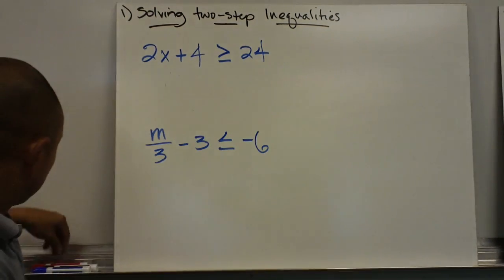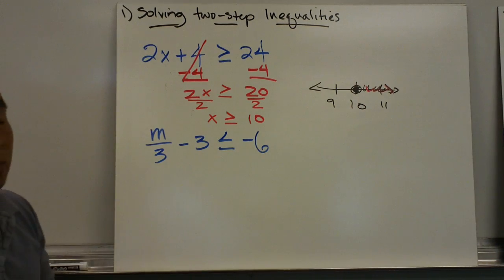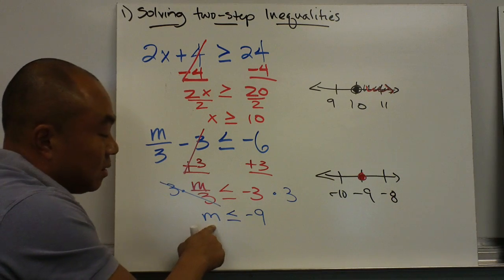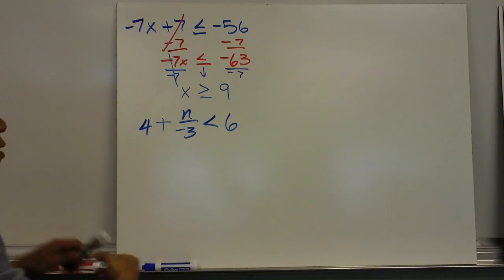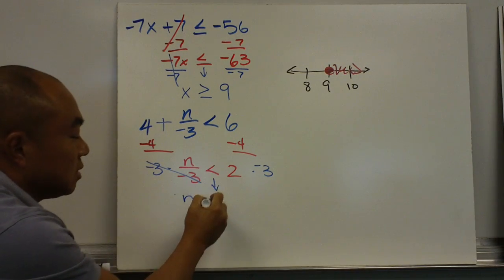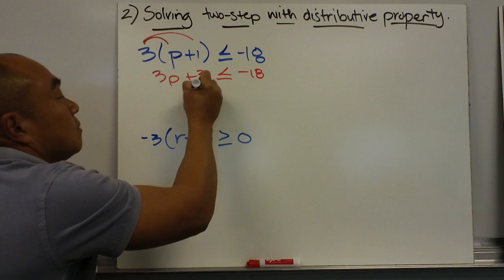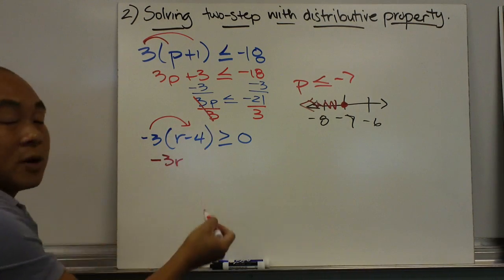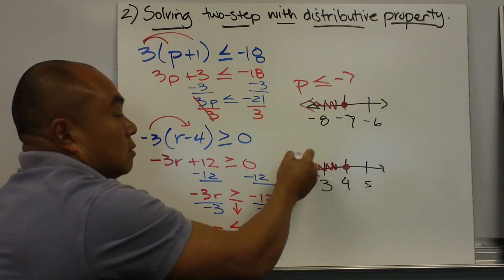solving two step inequalities with distributive property